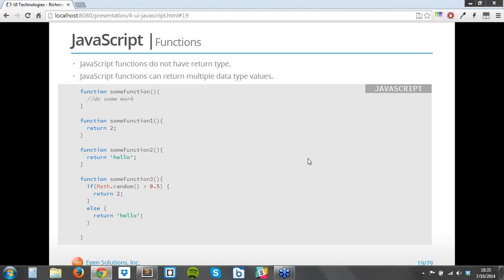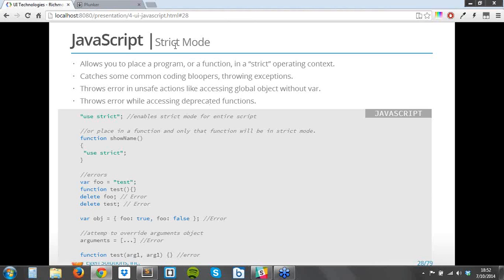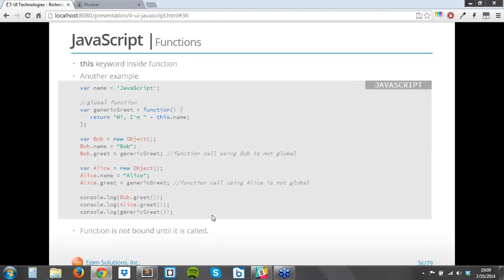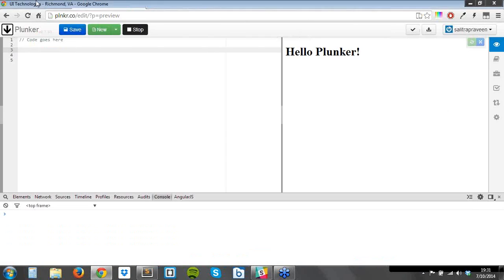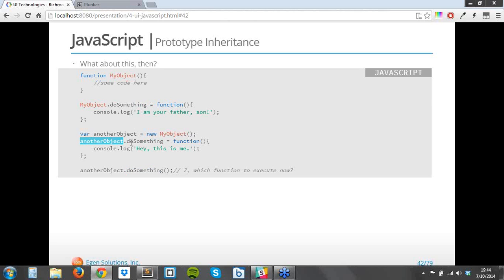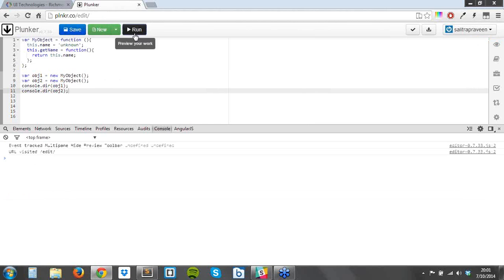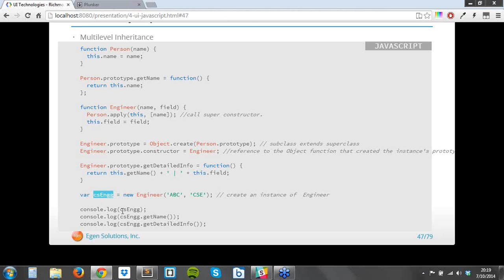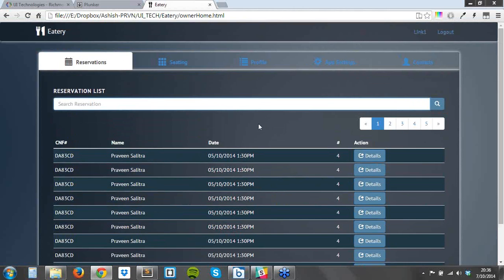UI TECH 11